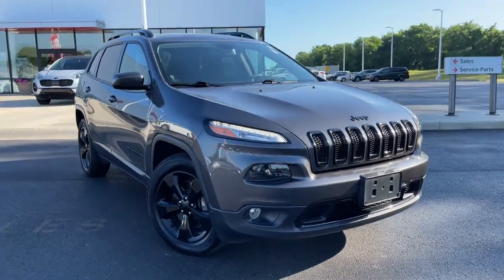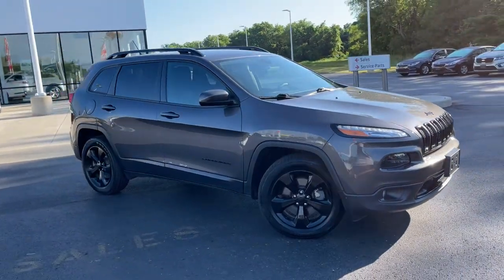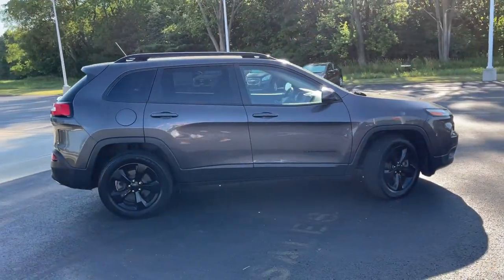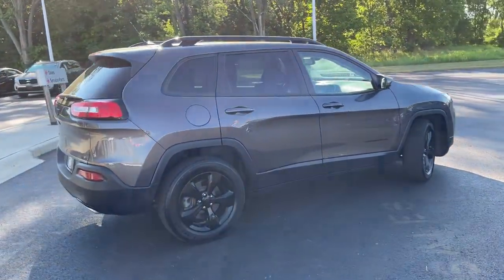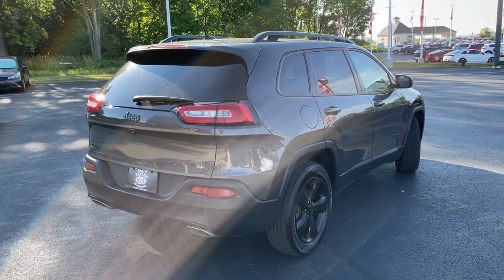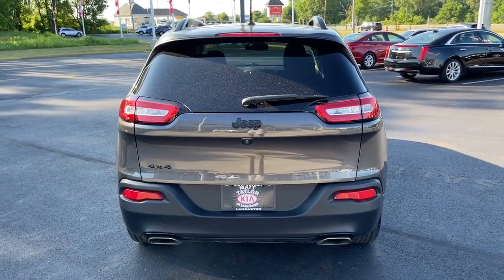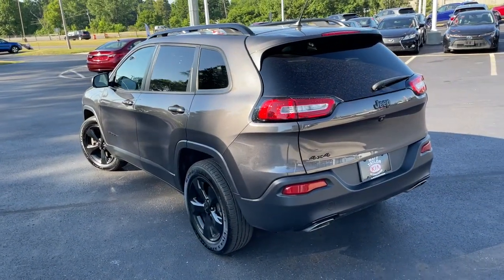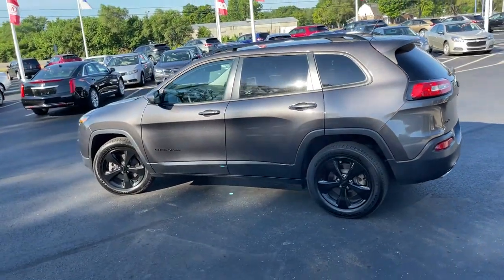2018 Jeep Cherokee Columbus, Lancaster, Logan, Newark, Chillicothe, OH L22090A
Granite Crystal Metallic Clearcoat Used 2018 Jeep Cherokee available in Columbus, Ohio at Matt Taylor Kia. Servicing the Lancaster, Logan, Newark, Chillicothe, OH area.

Recent Arrival!brbrThis 2018 Jeep Cherokee Latitude in Granite Crystal Metallic Clearcoat features: 3.2L V6 9-Speed 948TE Automatic 4WD Cherokee Latitude 4WD Altitude Package Black Day Light Opening Moldings Gloss Black Exterior Badging Gloss Black Fascia Applique Gloss Black Grille Surrounds Gloss Black Roof Rails Quick Order Package 26J Wheels: 18 x 7 Gloss Black 5-Spoke Aluminum.brbrbr20/27 City/Highway MPGbrbrAwards:br  * 2018 KBB.com 10 Most Awarded Brands